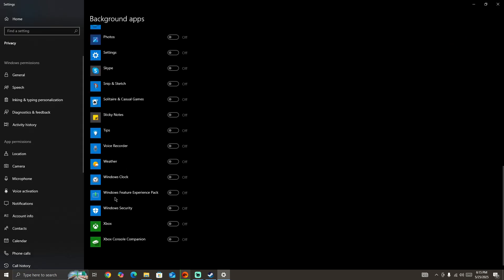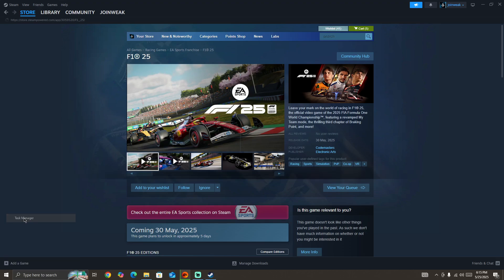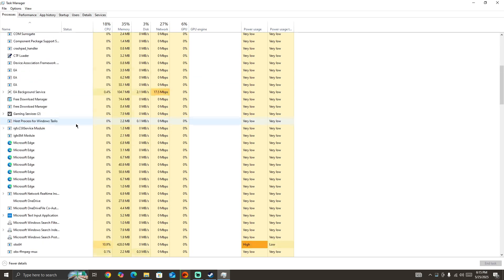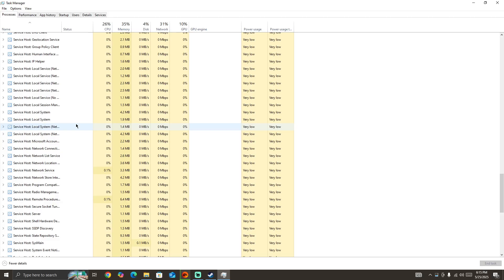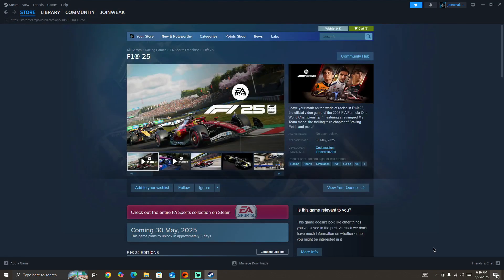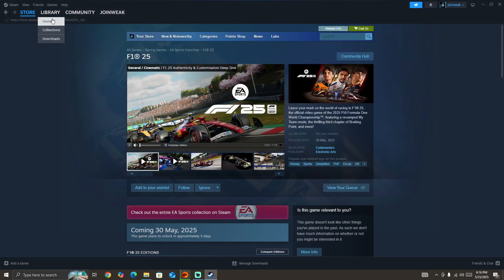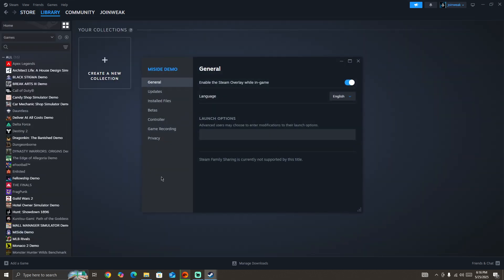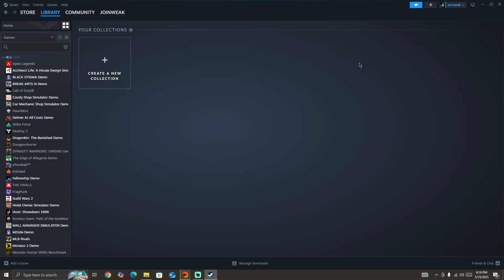How to Fix F1 25 Not launching or Stuck on loading Screen on PC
In this video, you will learn why the F1 25 Not launching or Stuck on loading Screen on PC and how to fix it.